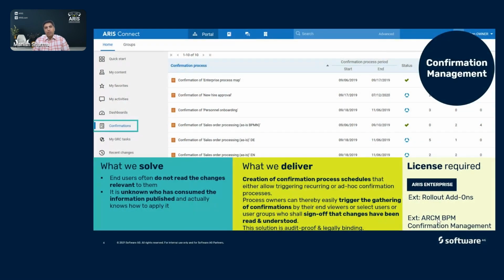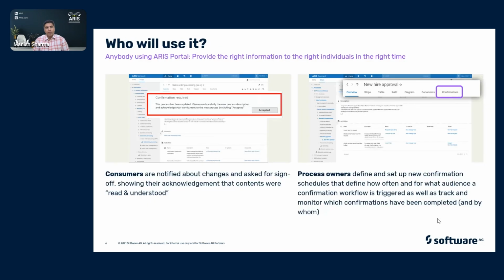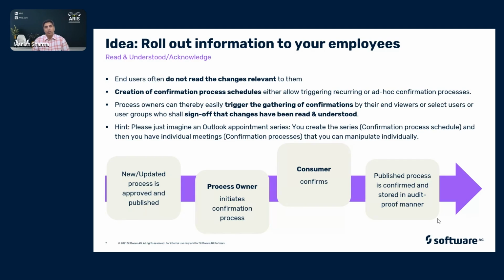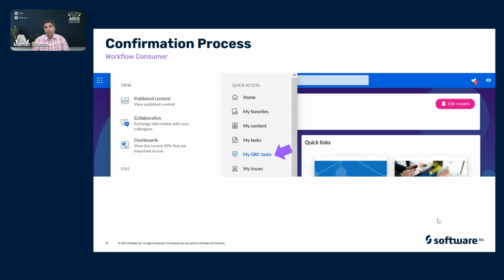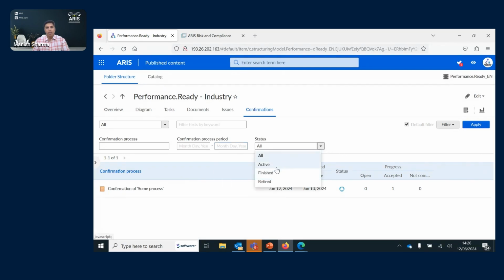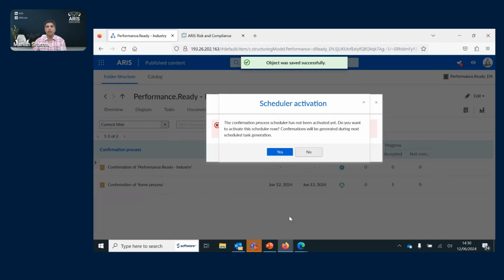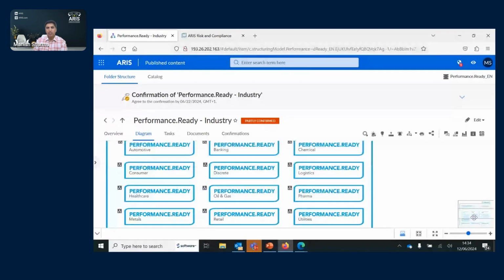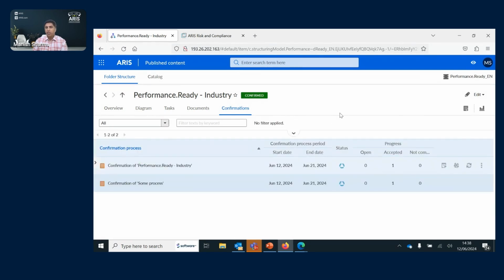ARIS Knowledge Sessions - Confirmation Management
The ARIS team is introducing a series of knowledge sessions to empower our customers on how to configure some of the latest ARIS 10 features.